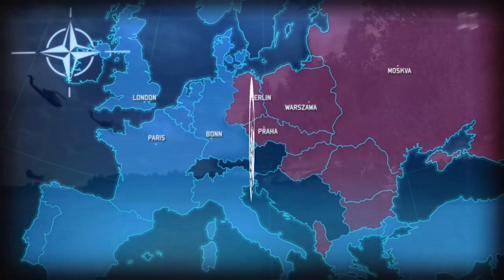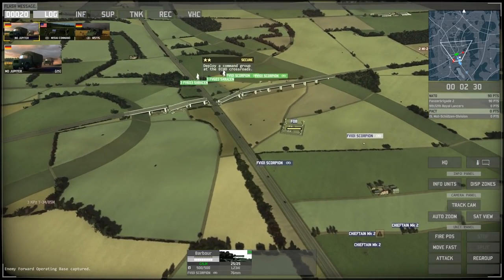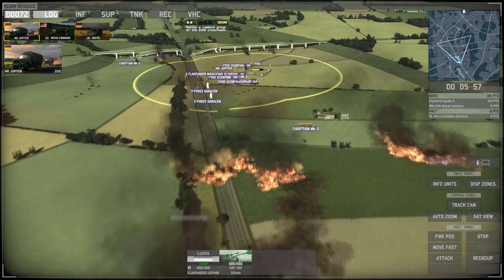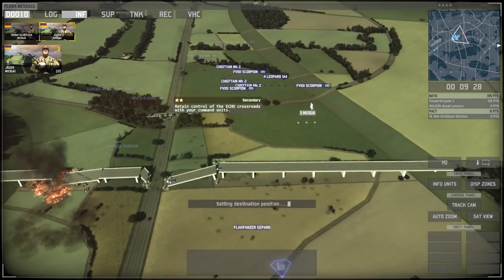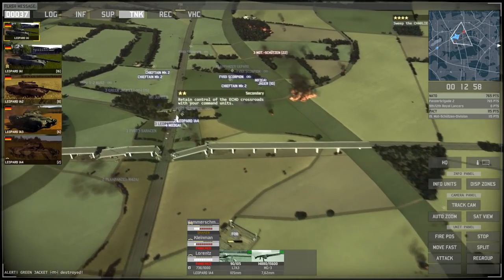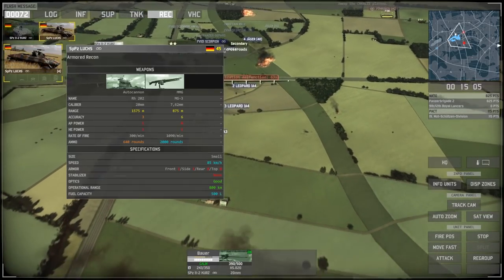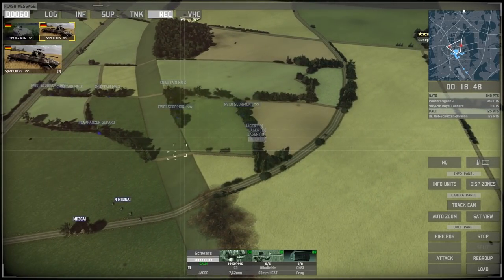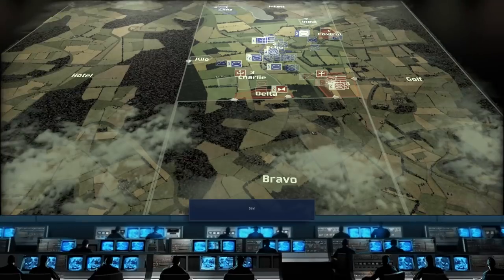Invasion Force Strikes British Army German Tanks En Route | Wargame: European Escalation Gameplay #2